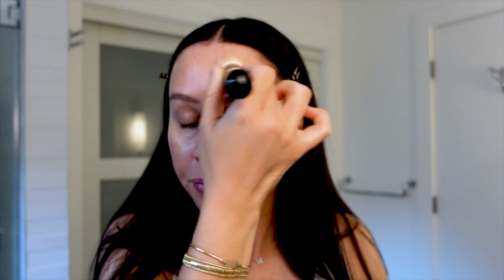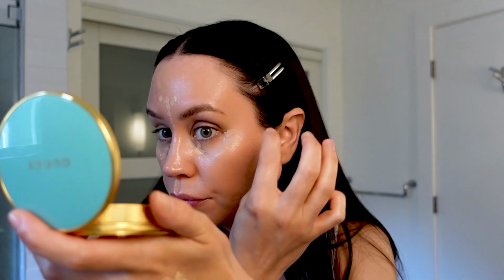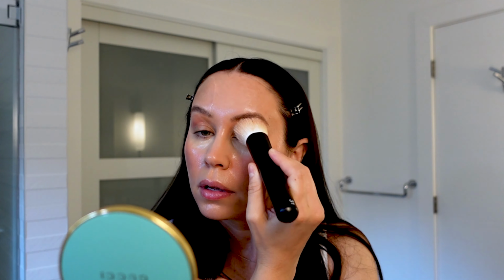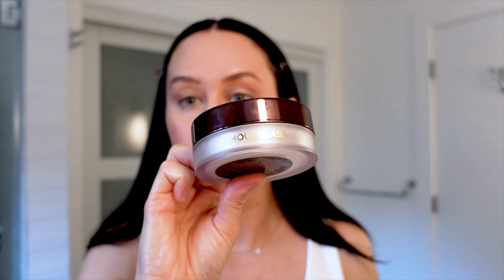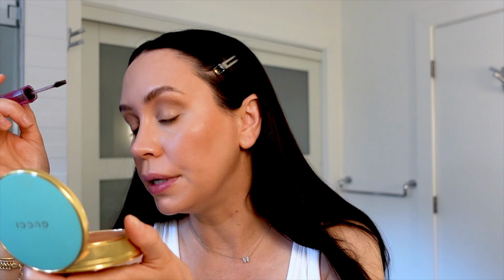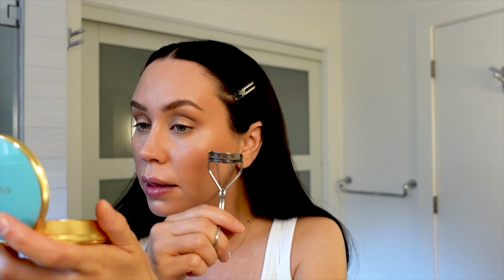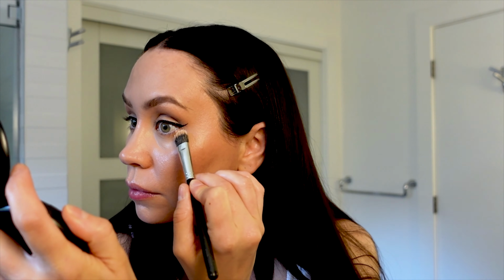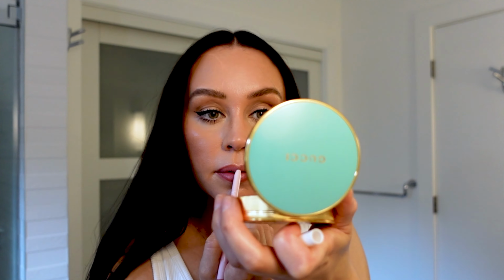Glowy Day Makeup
Product Used...

Eye Cream
Face Cream
Lip balm
Foundation “Sand”
Concealer “4.5”
Contour Stick “soft bronze”
Cream Blush “Rosy”
Pressed Powder “NW 20”
Loose Powder
Bronzer “2”
EyeBrow Gel “Dark Brown”
Brow Pencil “Dark Brown”
Eyelash Curler
Setting Spray
Lip Liner “Dusty Rose”